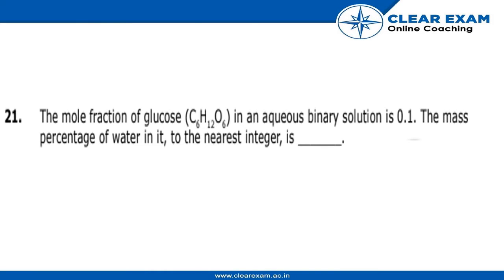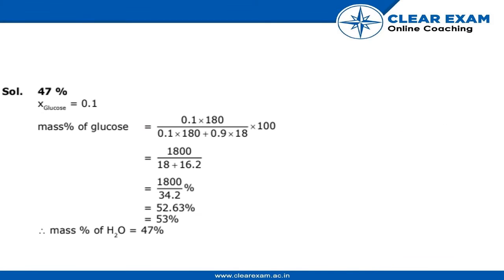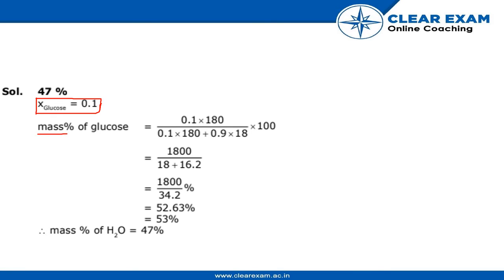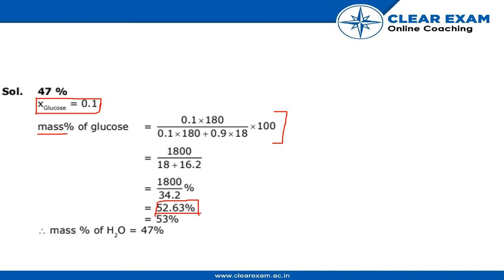JEE Mains Previous Year Paper 2020 | 2nd September-Shift 2 | Chemistry | ClearExam | Question 21